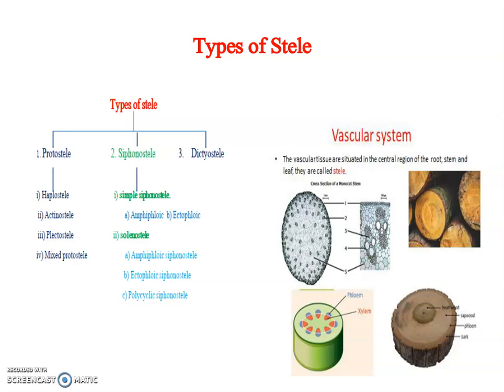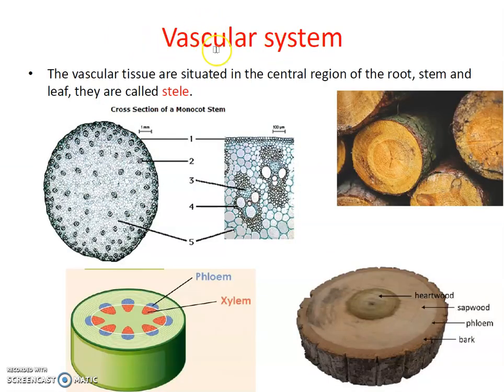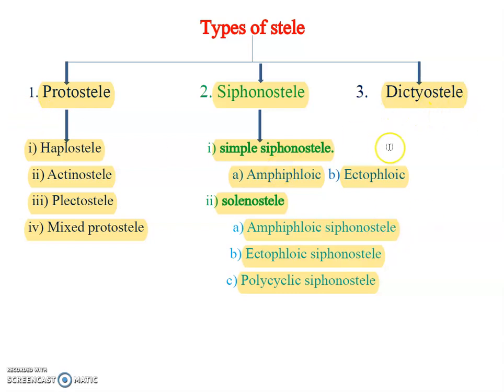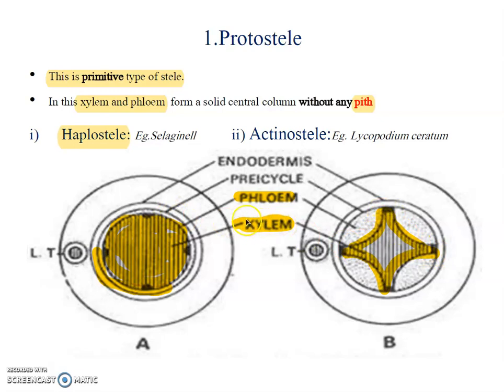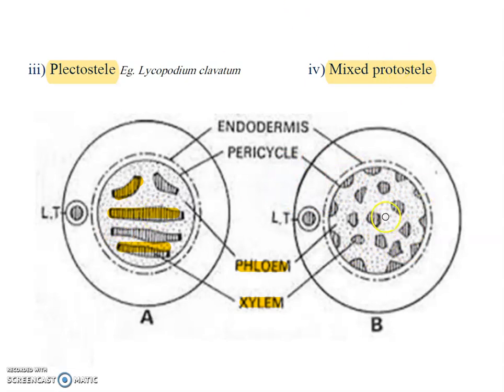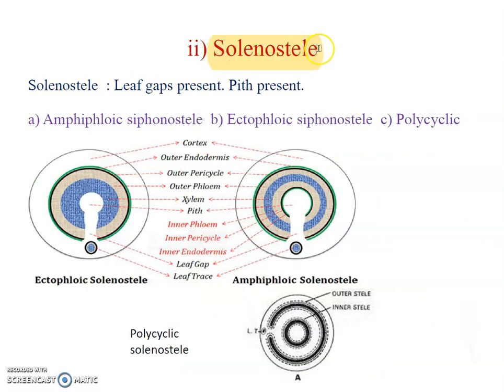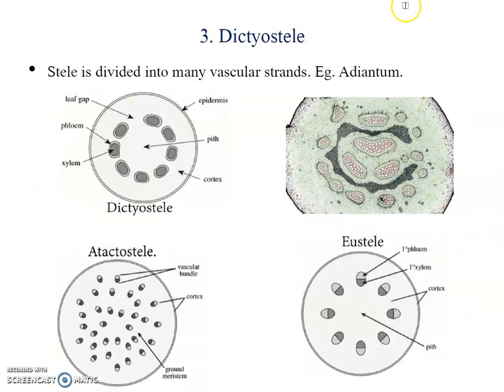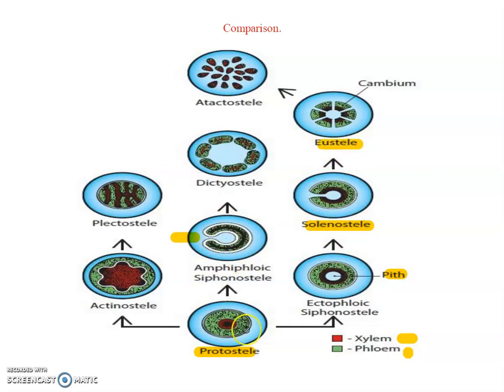Types of Stele (Pteridophytes)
This video is about Types of Stele (Pteridophytes)